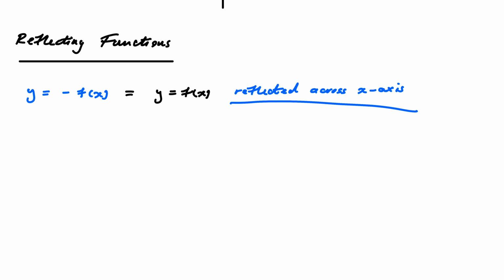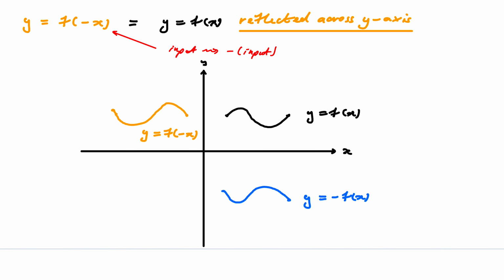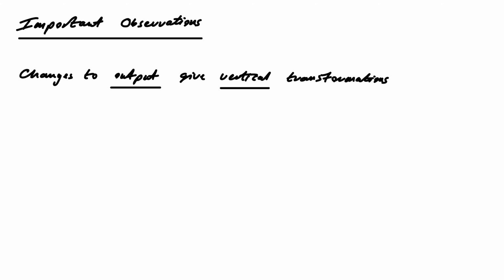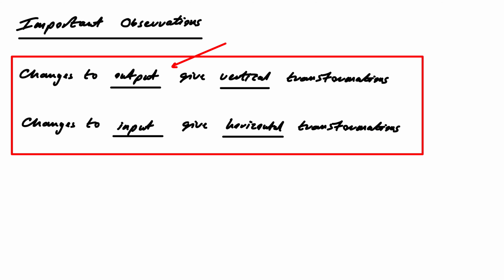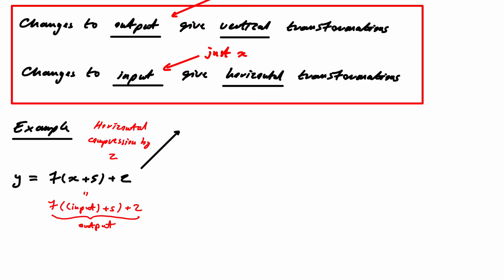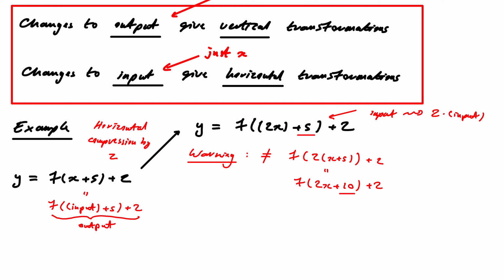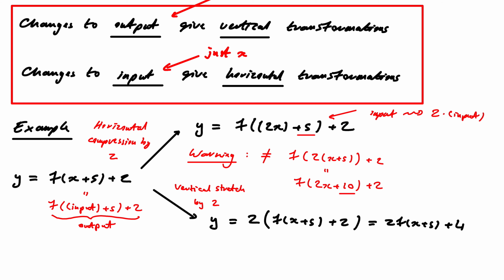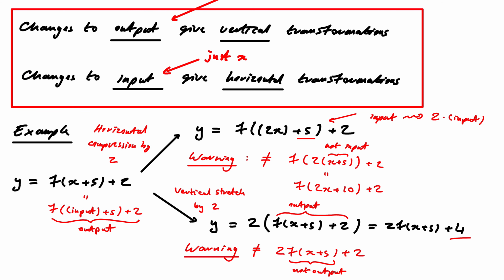Transformations of Functions 2